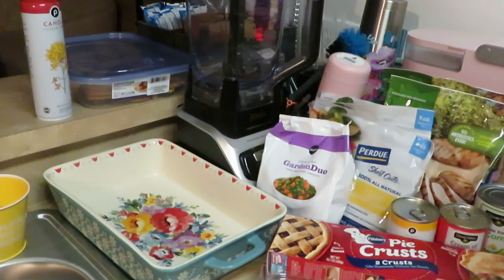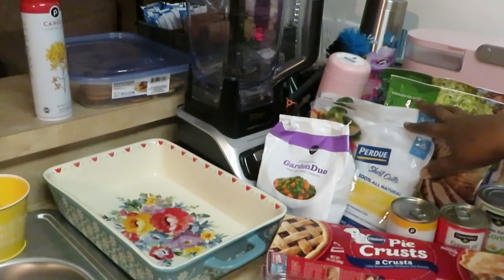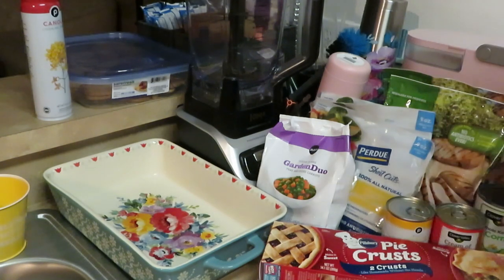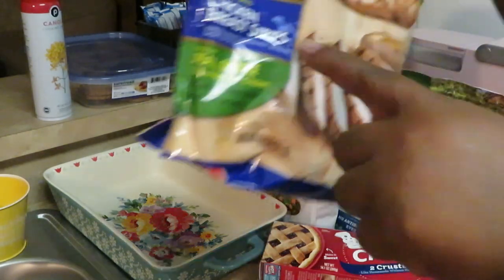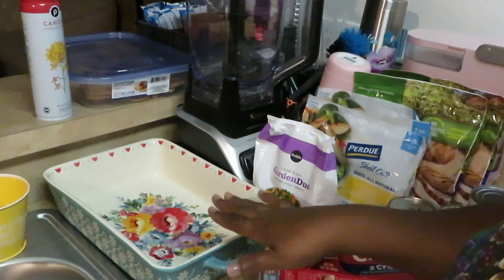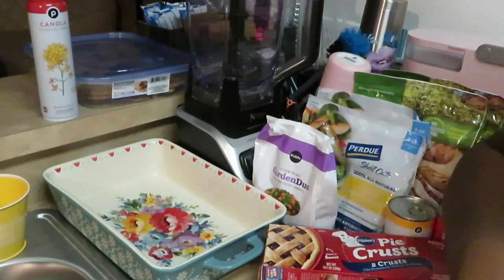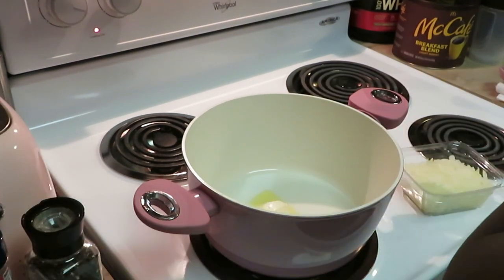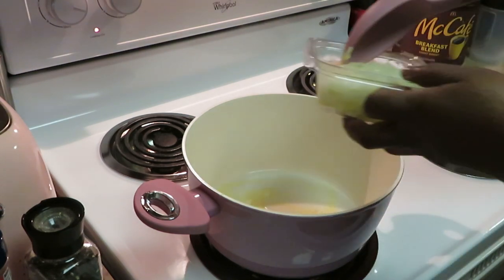Homemade Chicken Pot Pie/Arickamisha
Just wanted to shared my quick chicken pot pie recipe with you guys.